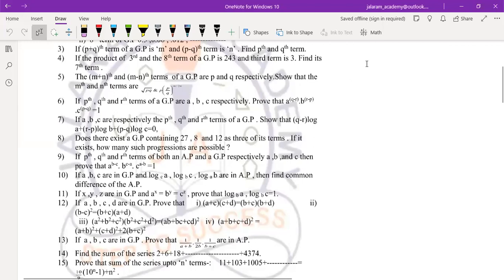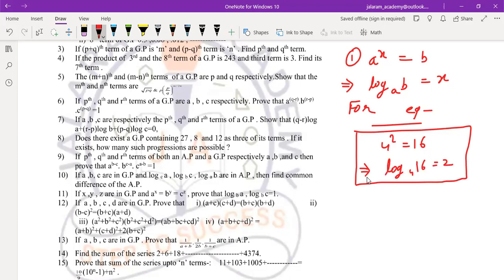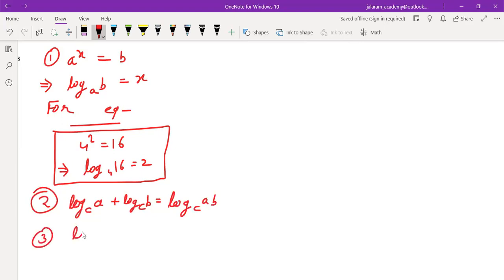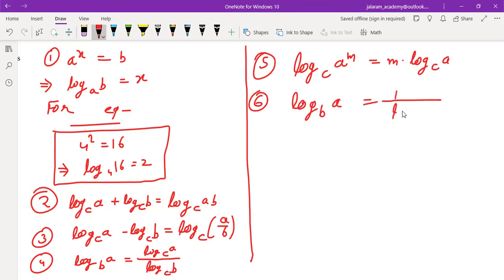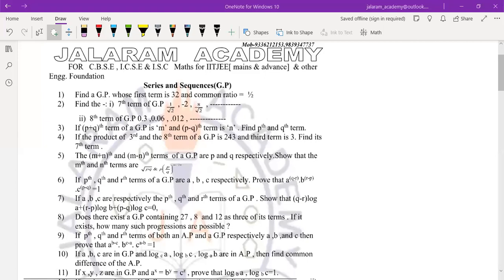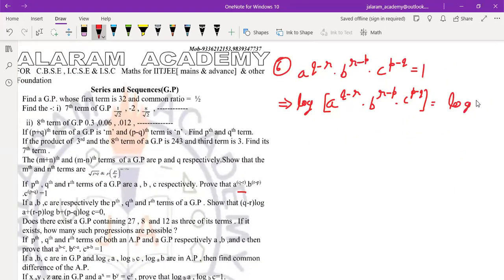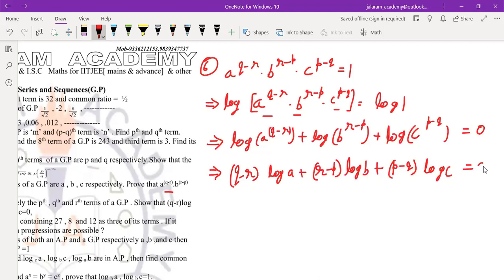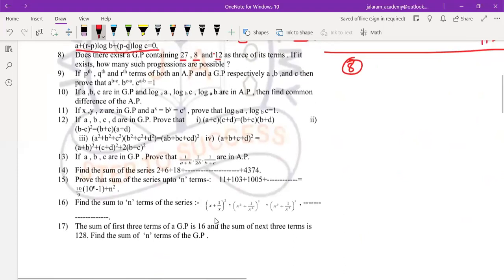GEOMETRIC PROGRESSION-3-[ IMPORTANT QUESTIONS]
QUESTIONS OF GP RELATED TO LOG ARE SOLVED IN THE VIDEO WITH SHORT DISCUSSION OF LOG